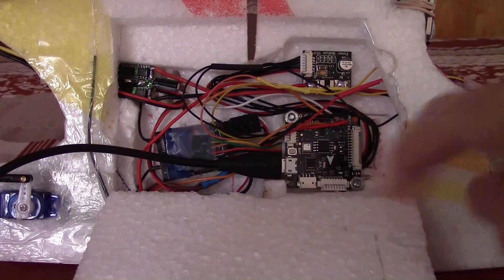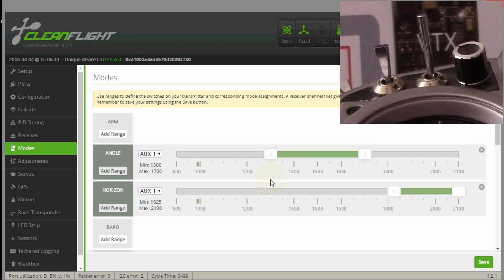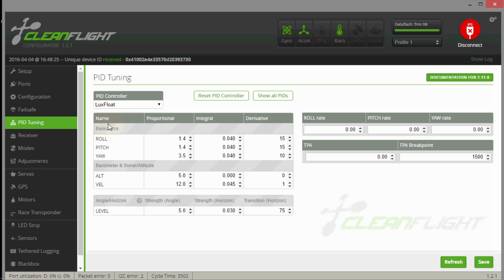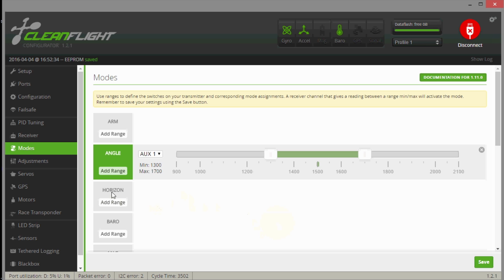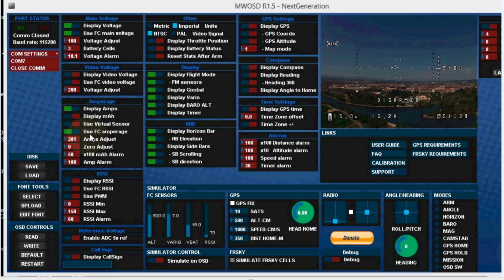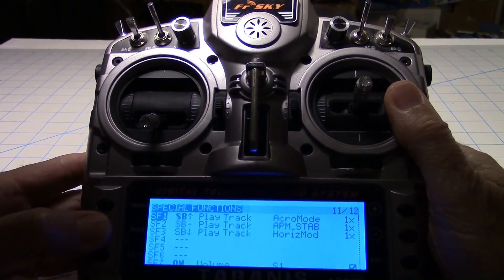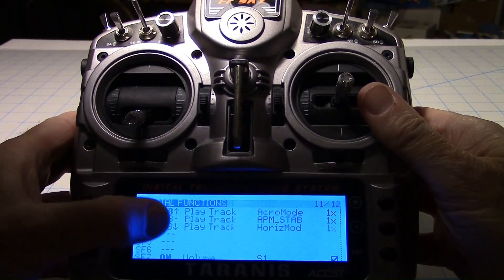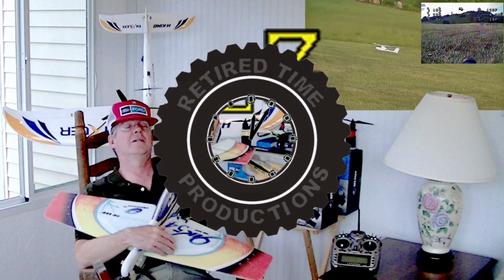BeeRotor FC Airplane Setup with Cleanflight Part 6.0 (Flight Modes Setup)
Configuring the BeeRotor FC with CleanFlight and configured built-in OSD for three flight modes, ACRO, Stabilize and Horizon mode. Also setup a three position switch on the Taranis X9D radio using Channel 5 which is AUX1 on CleanFlight. Attached voices to the radio switch positions.